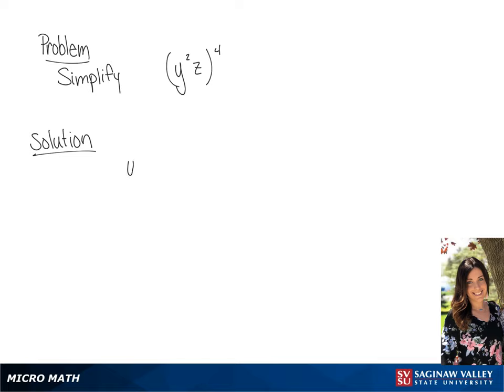Exponents: Simplify (y^2 z)^4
Tiala from SVSU Micro Math helps you simplify an expression involving exponents using properties of exponents.

Problem: Simplify (y^2 z)^4